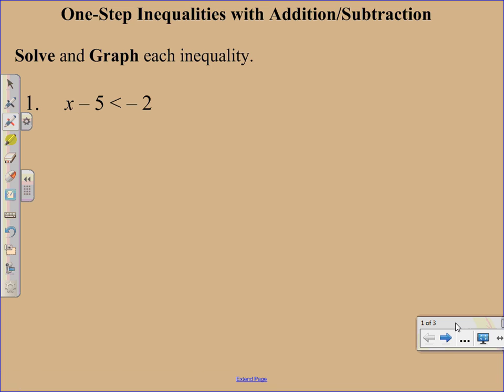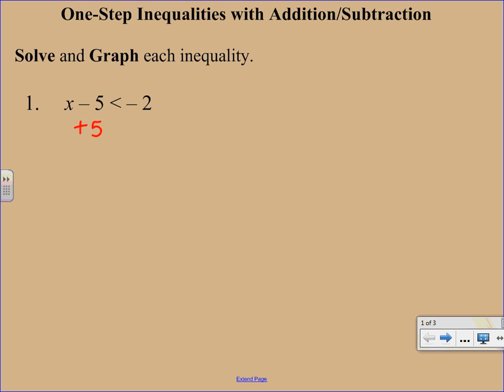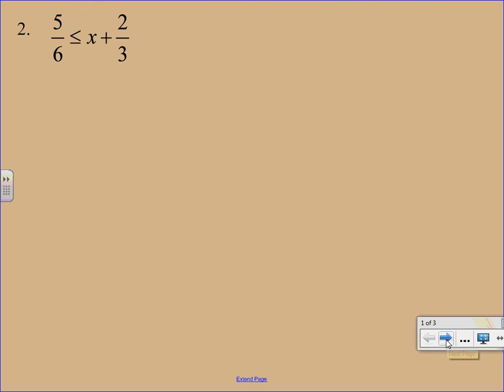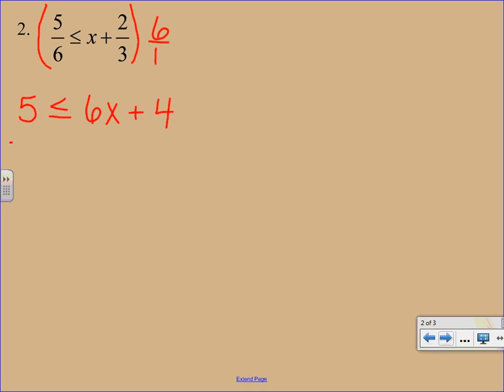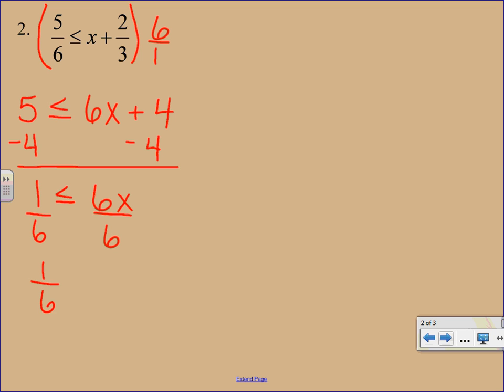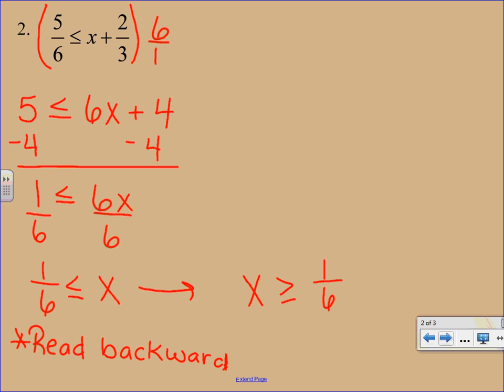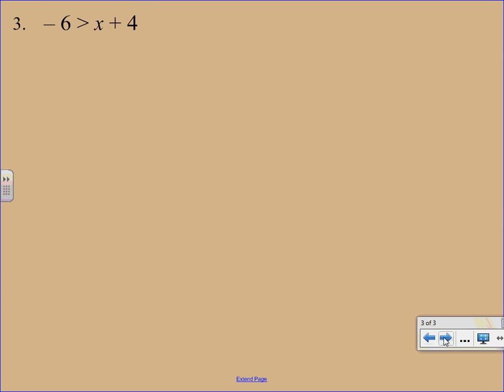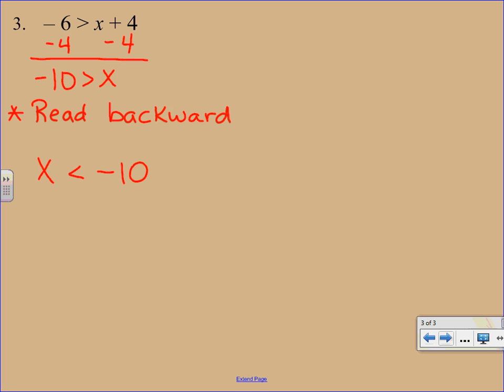One Step Inequalities with Addition and Subtraction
This video will describe how to solve a one-step inequality using only addition and subtraction.